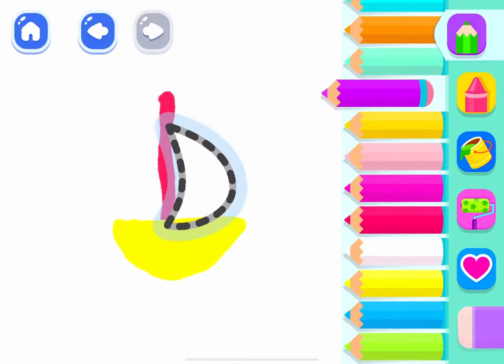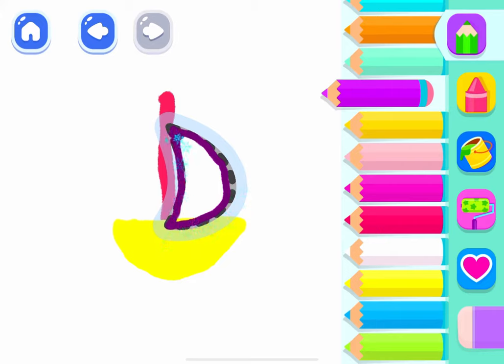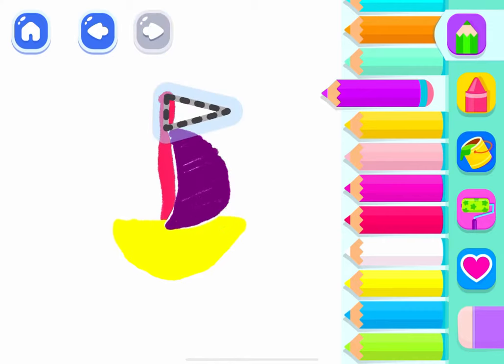Bini Bambini Draw Yawl⛵|Boopanpankids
In this fun and quirky video, Bini Bambini Draw Yawl teaches kids the basics of sailing. From setting the sails to steering the boat, kids will learn everything they need to get started sailing.
With easy-to-follow instructions and hilarious dialogue, this video is perfect for kids of all ages. If you're looking for a fun way to teach kids about sailing, then this is the video for you!